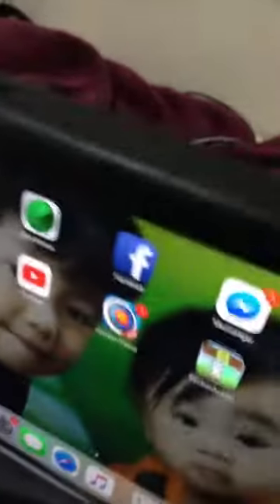Super hard cock Mario 😡